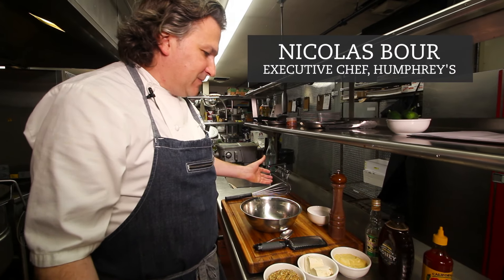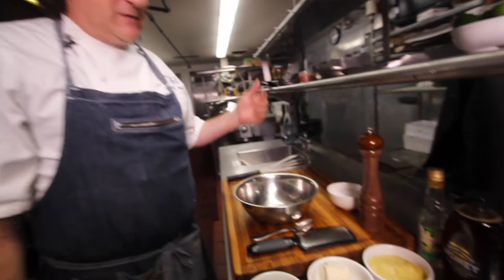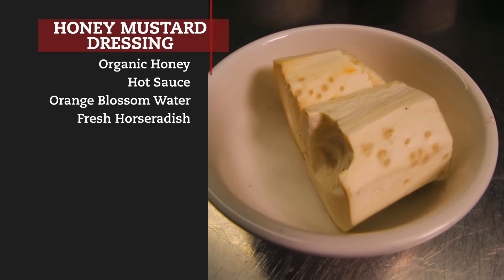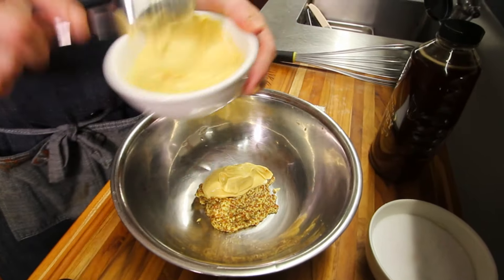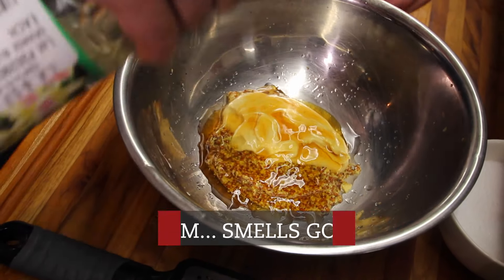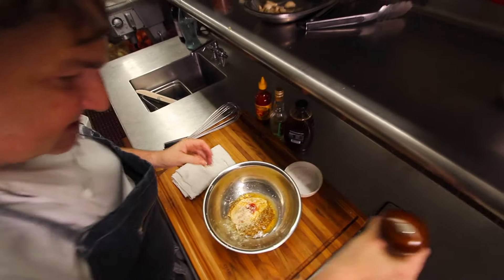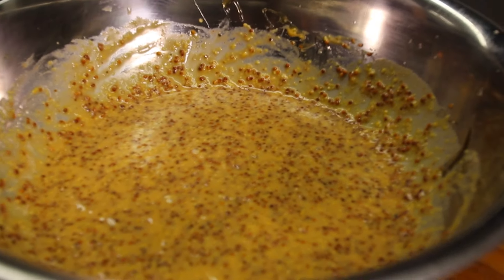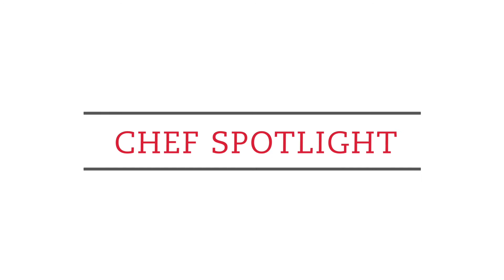Recipe: Sweet and Spicy Mustard Sauce from Chef Nicolas Bour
Only eight ingredients are needed to make acclaimed San Diego chef Nicolas Bour’s favorite sauce. It’s a simple staple you can make at home to complement any dish.